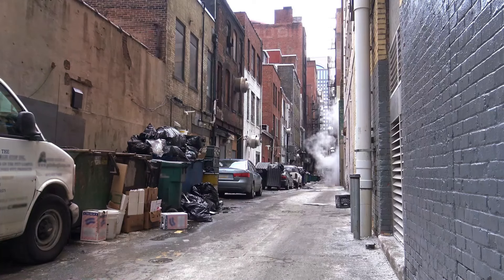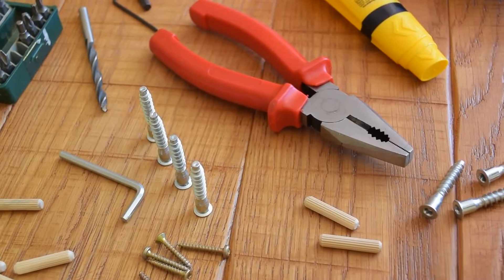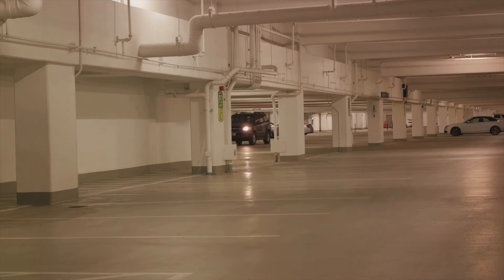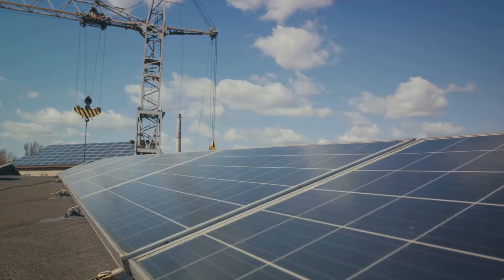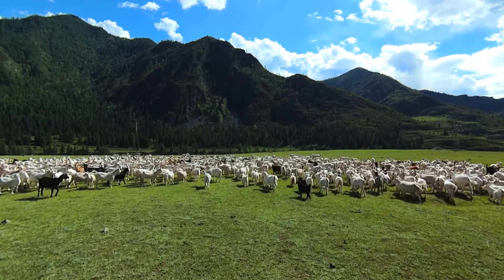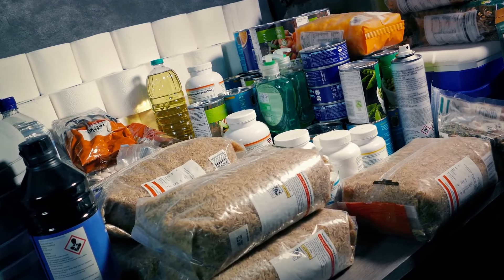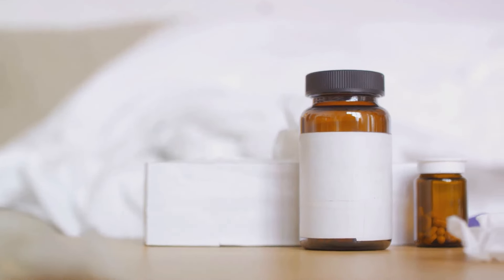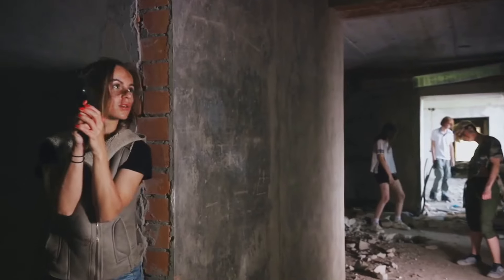13 things you MUST HIDE immediately when SHTF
### Discover the 13 Essential Items You Need to Hide When SHTF!

In this must-watch guide for survivalists and preppers, we delve into crucial supplies and strategies to safeguard your resources in emergency scenarios. From water purification tablets to vital communication tools, learn how to secure your survival essentials against potential threats or scarcity. Whether you're a seasoned prepper or just starting out, these practical tips will ensure you're prepared for any crisis.

If you're interested in SHTF prepping, knowing which survival items to hide, or understanding emergency preparedness supplies, this video is for you. We'll cover prepping essentials and provide a comprehensive survival gear checklist, highlighting the SHTF essentials you need to protect. Whether you're looking for crisis survival tips or learning how to prepare for SHTF, this guide has you covered.

You'll discover must-have survival items and get advice on prepping for disaster. From assembling an emergency survival kit to following a survivalist guide, we'll show you how to hide survival supplies and emphasize essential prepper items. Learn effective SHTF survival strategies to ensure you're always ready.

THE ULTIMATE GRID DOWN SURVIVAL HANDBOOK

THE ULTIMATE PREPPING & SURVIVAL HANDBOOK

Here is our Amazon Shop

OUTLINE:

00:00:00 The Importance of Preparation
00:00:53 Everyday Supplies
00:01:42 Hand Tools
00:02:28 Alcohol
00:03:22 Vehicles
00:04:10 Generators
00:05:01 Solar Panels
00:05:51 Fuel
00:06:43 Livestock
00:07:37 Firearms
00:08:37 Food Stores
00:09:27 Precious Metals
00:10:19 Medication
00:11:17 Communication Devices
00:12:10 Conclusion